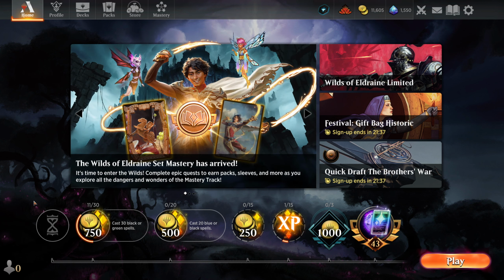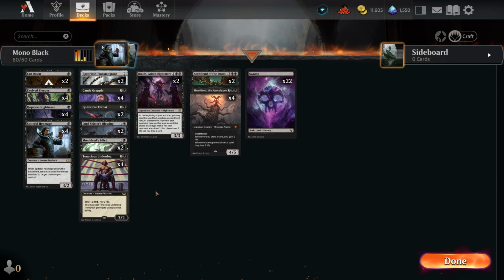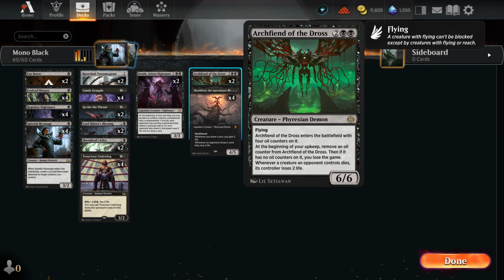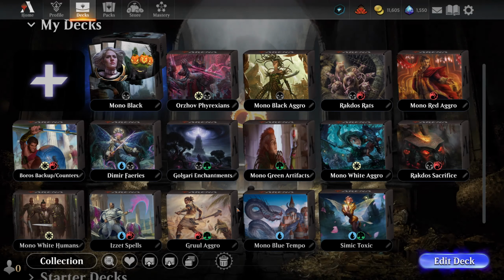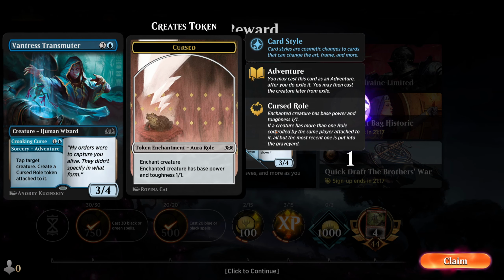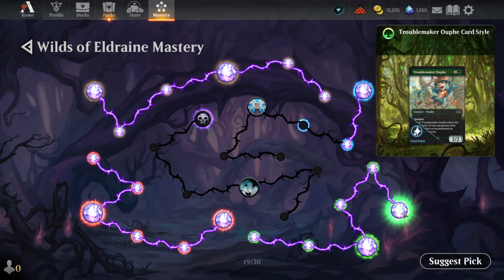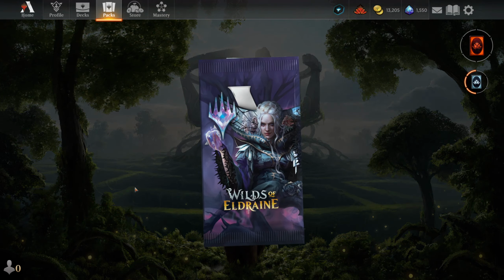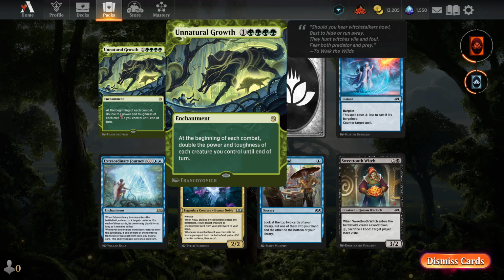Daily Magic Episode 319 - Magic: the Gathering Arena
Below are the Deck Lists for those used in the video:

Mono Black
2x Cut Down
4x Evolved Sleeper
4x Hopeless Nightmare
4x Spiteful Hexmage
4x Candy Grapple
2x Go for the Throat
2x Lord Skitter's Blessing
2x Razorlash Transmogrant
2x Sheoldred's Edict
4x Tenacious Underdog
2x Braids, Arisen Nightmare
2x Archfiend of the Dross
4x Sheoldred, the Apocalypse
22x Swamp